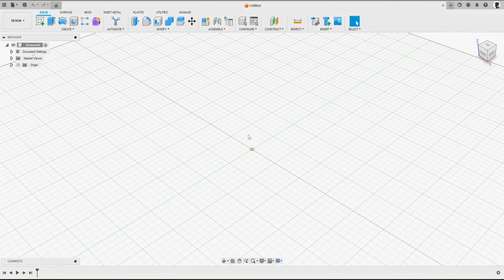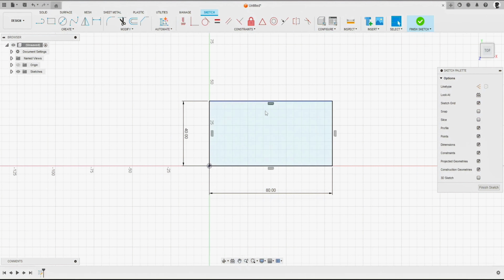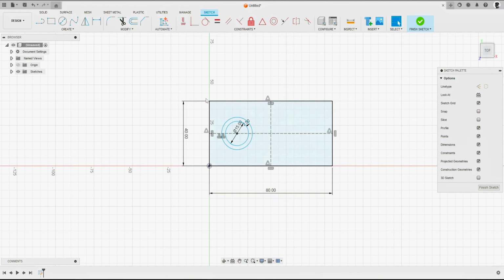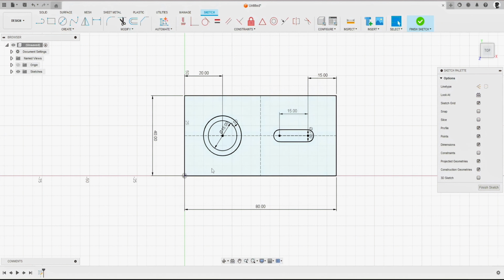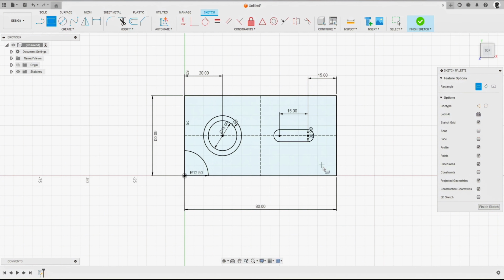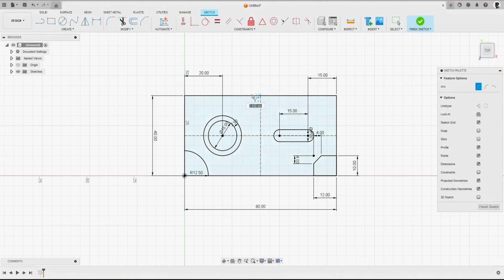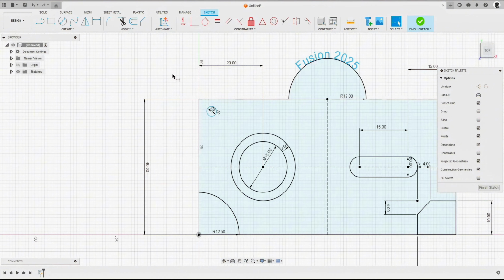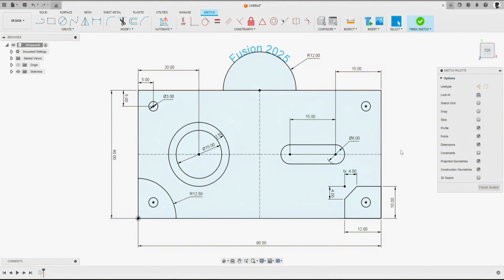Sketch Assignment Tutorial #1 in Autodesk Fusion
This lesson presents the first sketching assignment, challenging you to recreate a provided 2D drawing using all the fundamental tools covered in the course. The instructor then demonstrates a solution in real-time, using tools like the rectangle, circle, slot, arc, chamfer, text-on-path, and mirror commands to build the fully constrained sketch, providing a practical application of the skills learned.